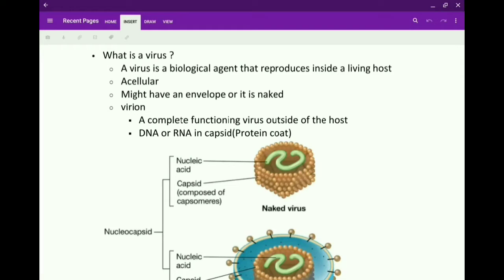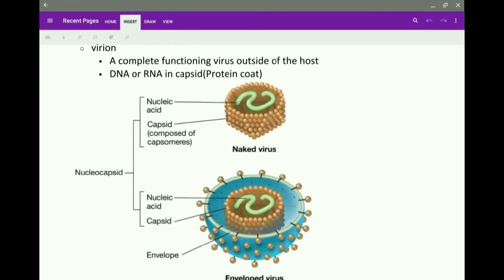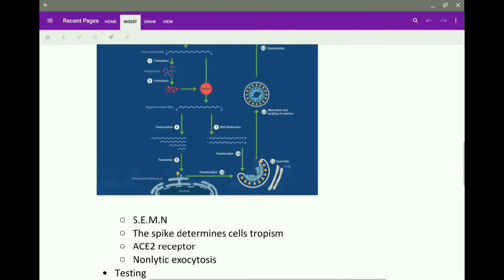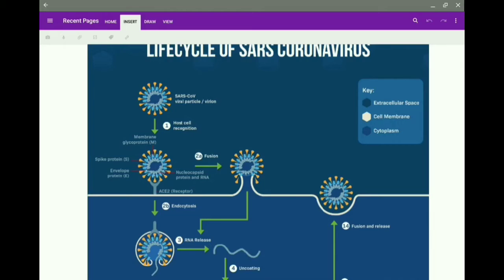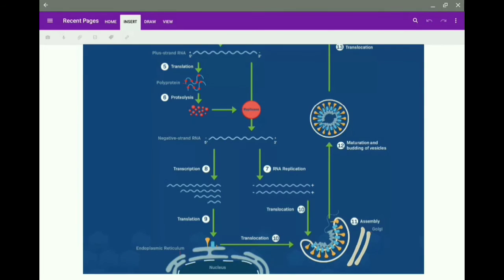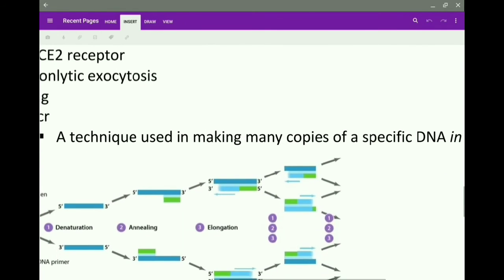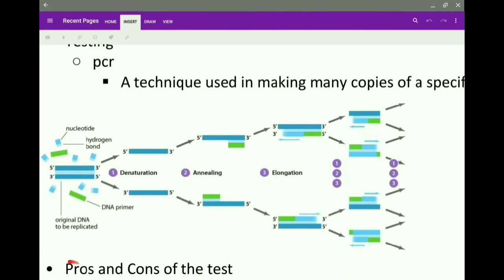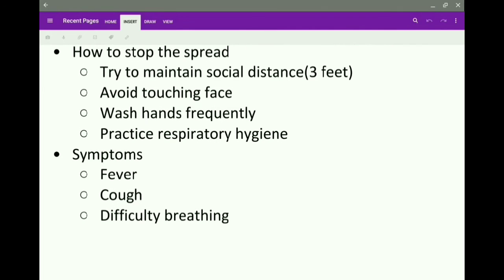The Basic Science Behind The Modello Cough (wink)